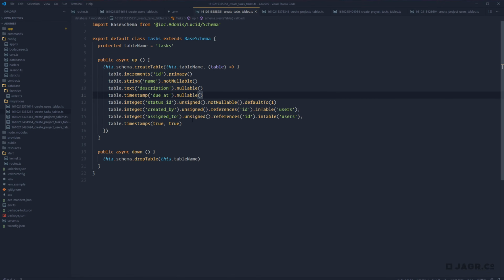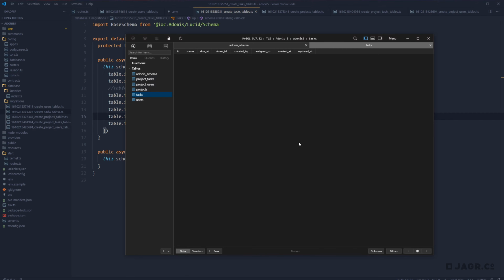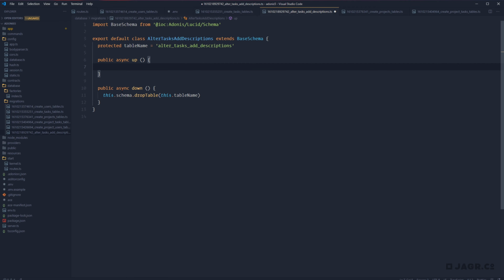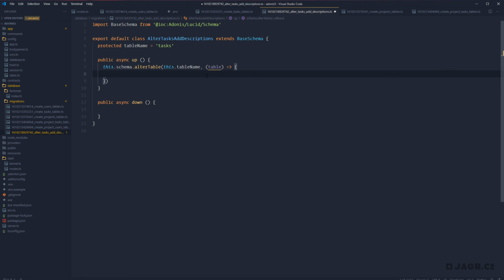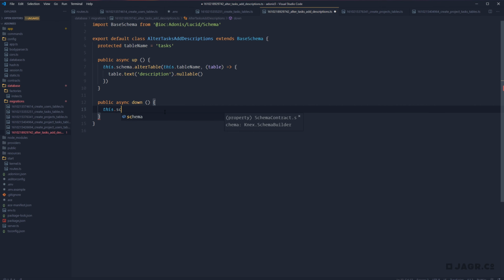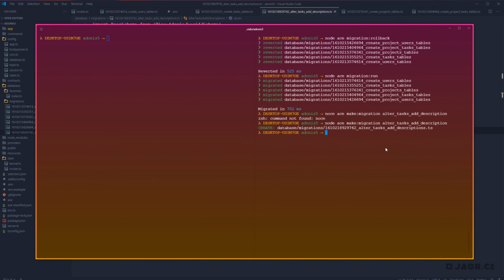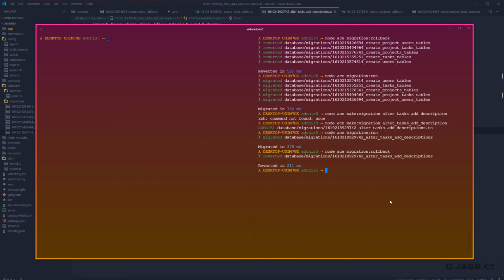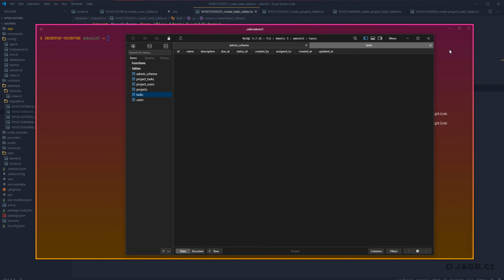Let's Learn Adonis 5 - Altering Tables with Migrations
In this lesson, we'll expand on migrations a bit further by discussing how to alter existing databases using migrations.

Lesson Chapters:
0:00 Mocking A Reason To Alter A Table
0:35 New Migration
1:18 How To Alter A Table Via Migration
2:01 Handling Rollbacks
2:56 Running Our Alter Migration
3:37 Cleaning Up For Development